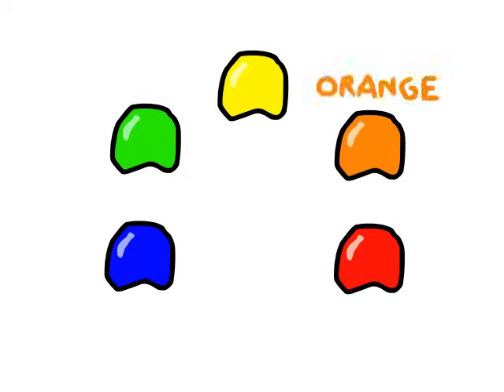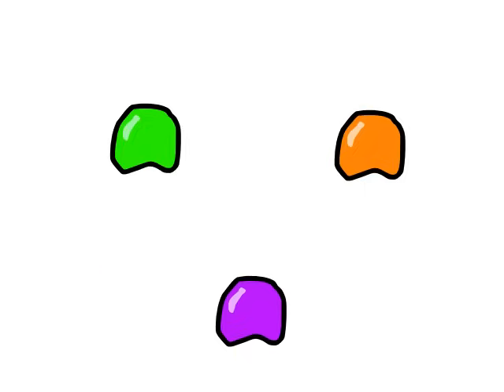Mixing Colors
This is an animation about mixing colors. I hope you enjoy it!